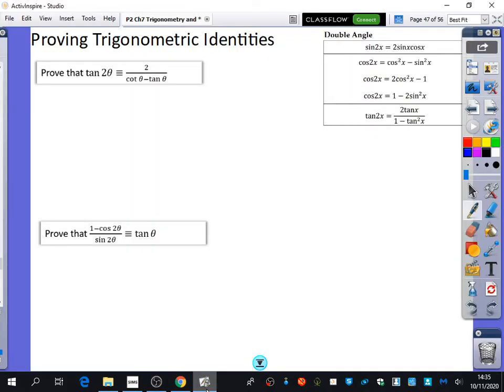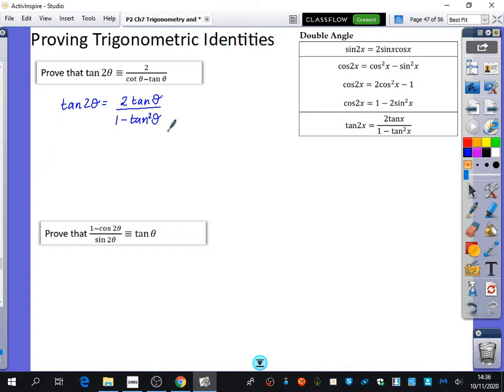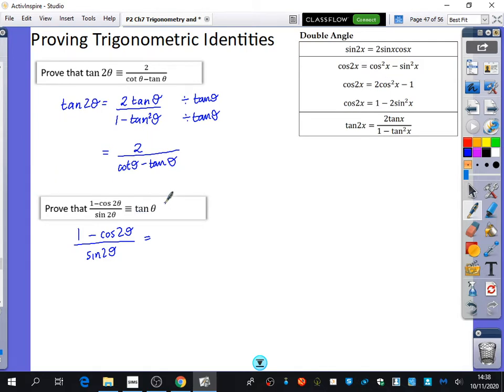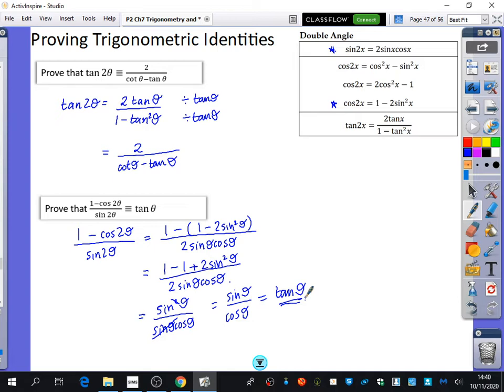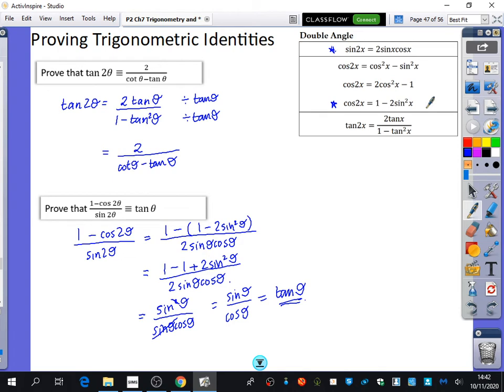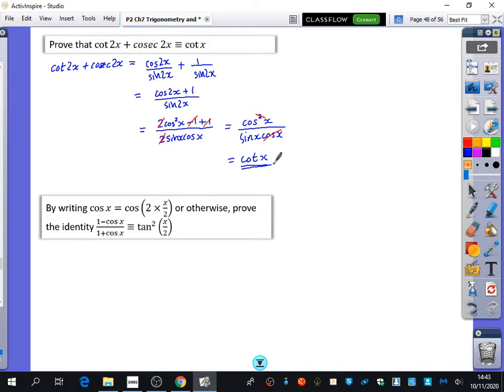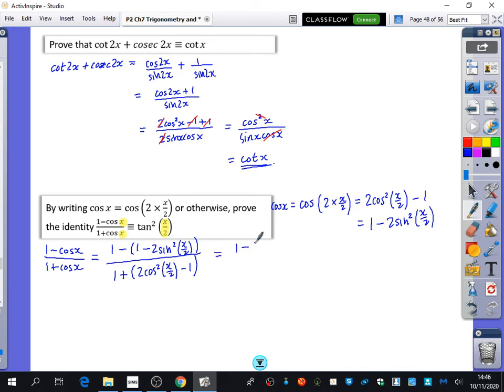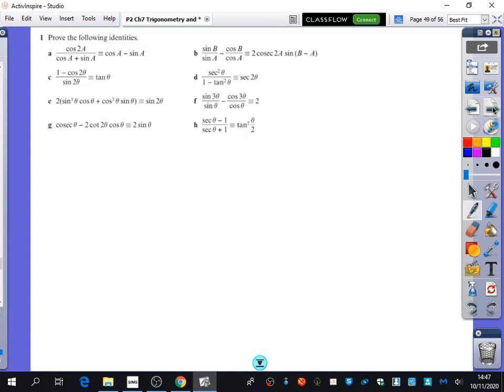Trigonometry & Modelling 18 • Proving Identities using Double Angle • P2 Ex7F • 💡